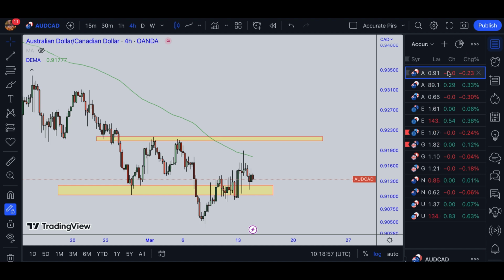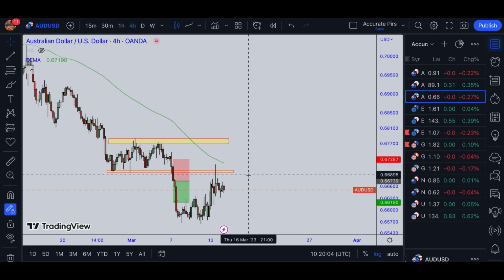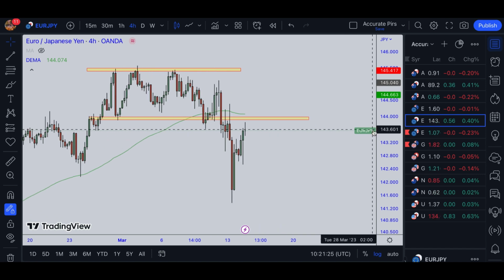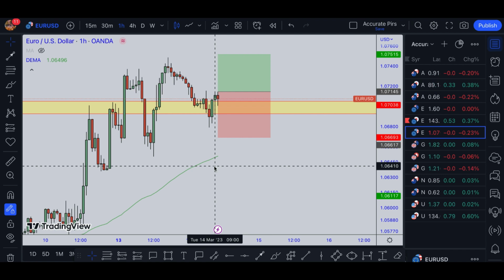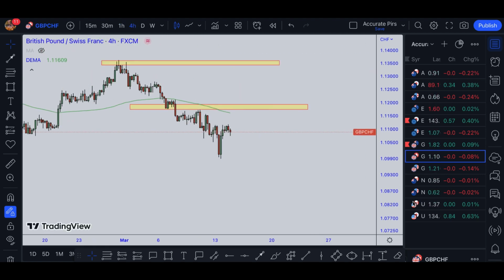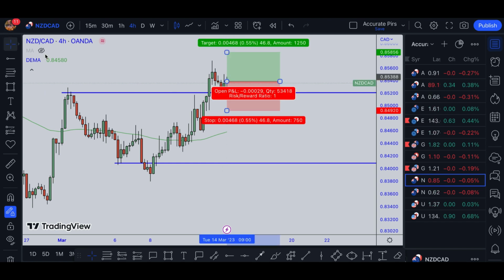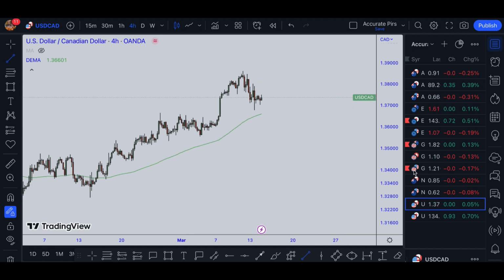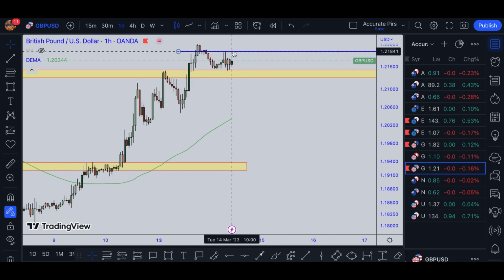FOREX TRADING Technical Analysis 14/03/23